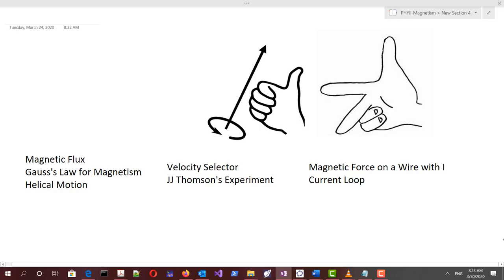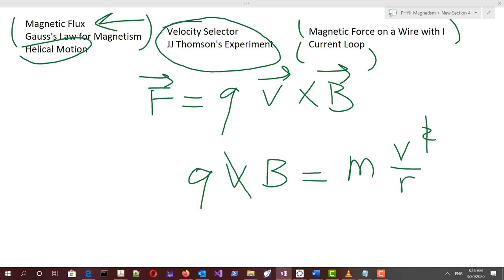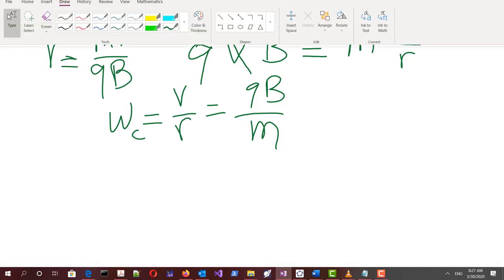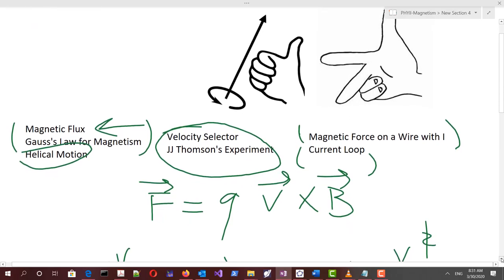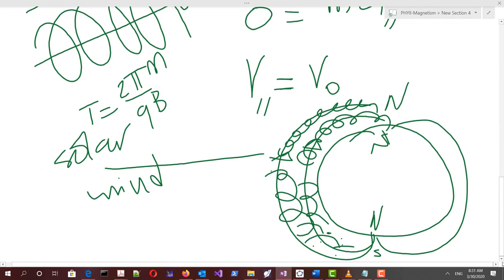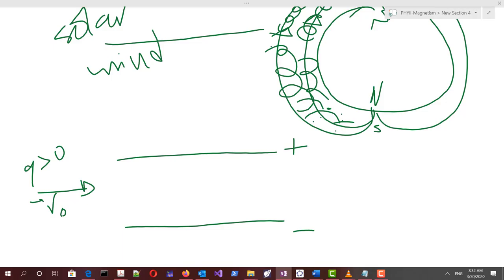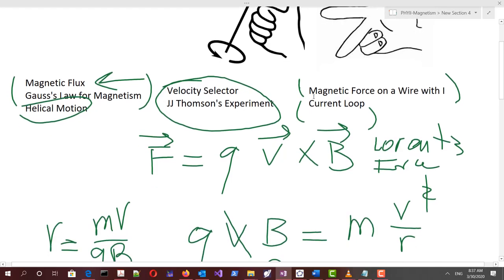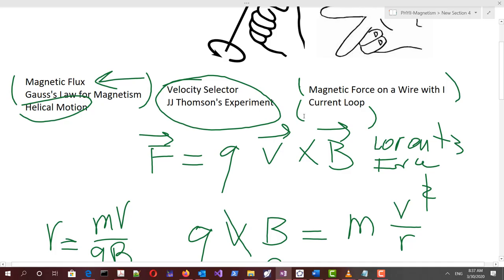Magnetism Part 3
This is the third video of a series of videos concerning the magnetic.